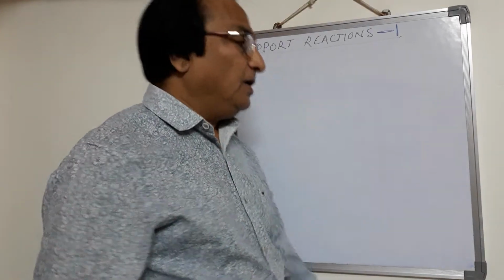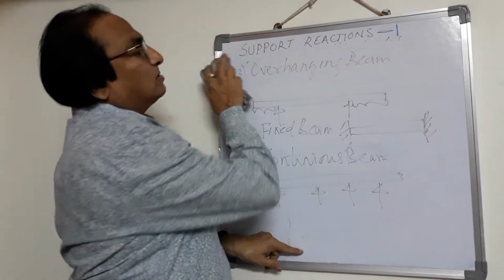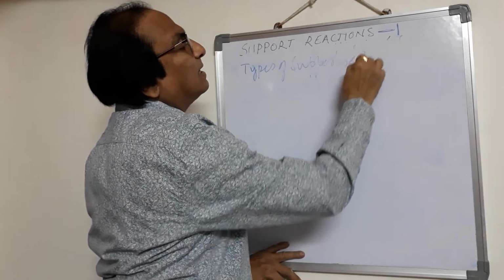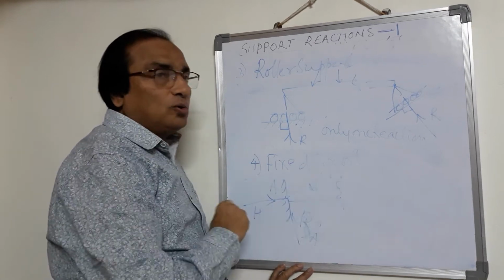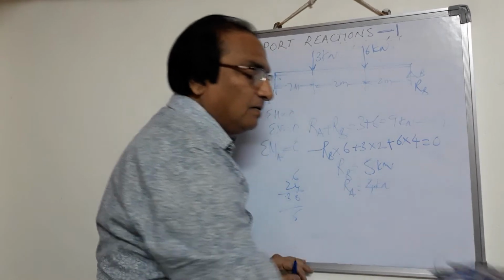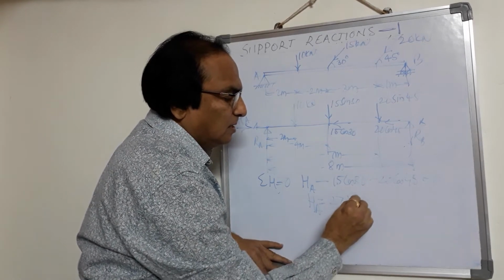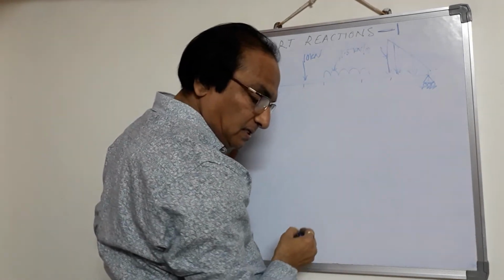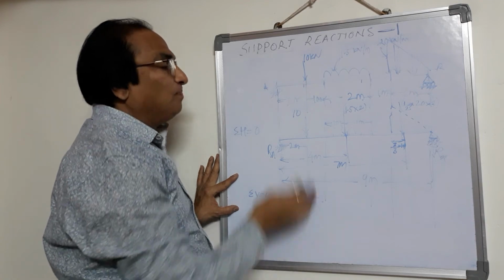EM Support Reaction 1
EM Support Reaction 1by Author B K Kolhapure